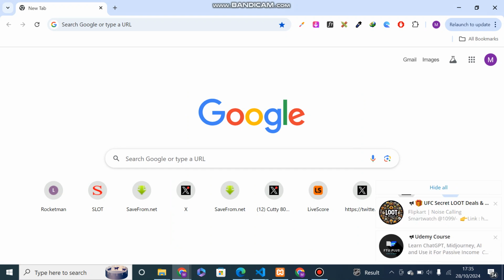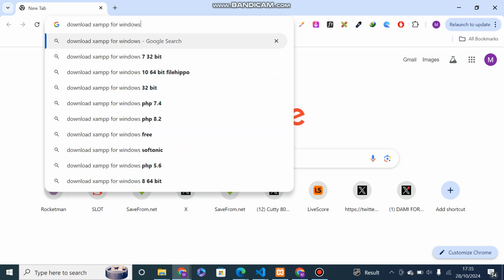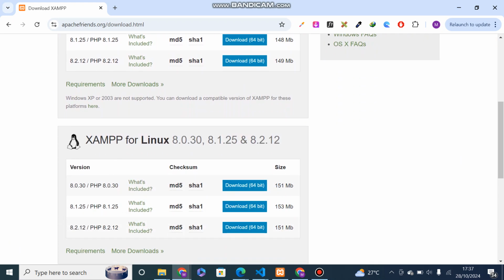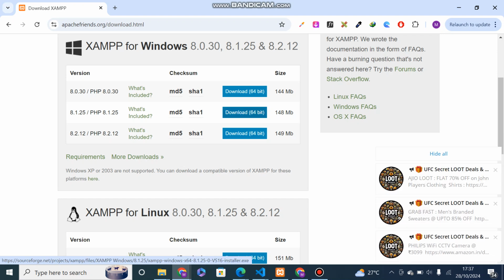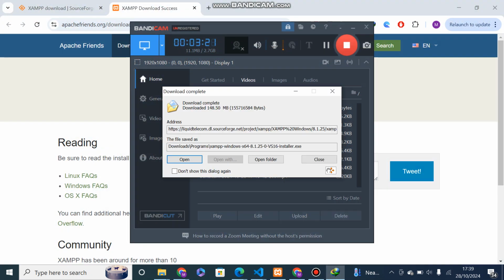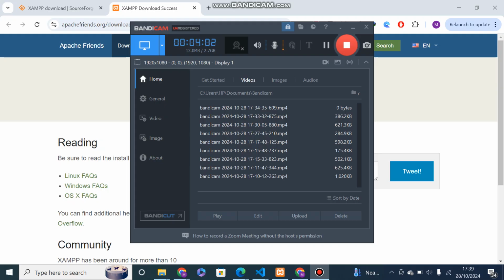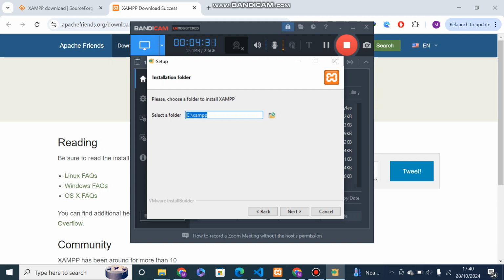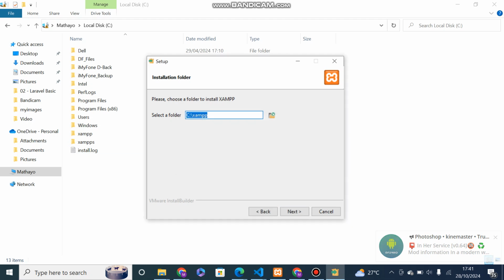"Get Started with Web Development: Installing XAMPP Server on Your PC Made Easy!"(2024)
🚀 Welcome to Mathayo Innovatives In today’s video, we’ll walk you through the step-by-step process of installing XAMPP Server on your PC. Whether you’re a beginner looking to kickstart your web development journey or an experienced programmer needing a reliable local server, this tutorial is perfect for you!

What You’ll Learn:
What is XAMPP? Understand the purpose of XAMPP and how it simplifies web development.
System Requirements: Ensure your PC meets the necessary requirements for installation.
Installation Process: Follow our easy, detailed instructions to install XAMPP on Windows.
Configuration Tips: Learn how to configure XAMPP for optimal performance and security.

Why Use XAMPP?
XAMPP is a powerful and versatile tool that allows you to create a local web server environment on your PC. With its integrated Apache server, MySQL database, PHP, and Perl support, XAMPP makes it easy to develop, test, and deploy web applications without needing an internet connection.